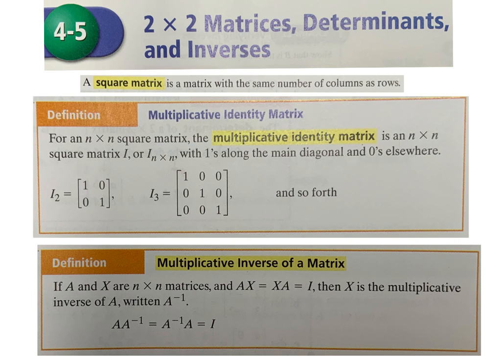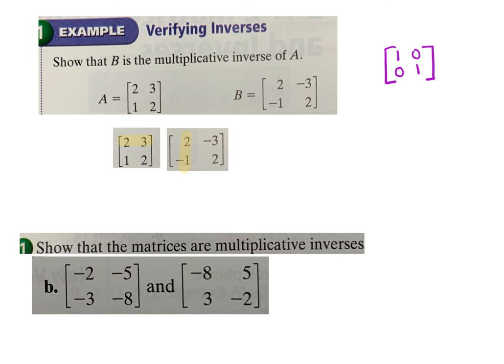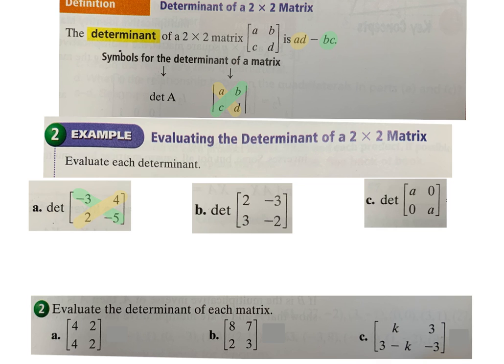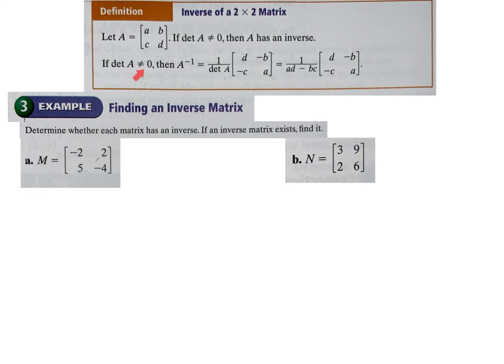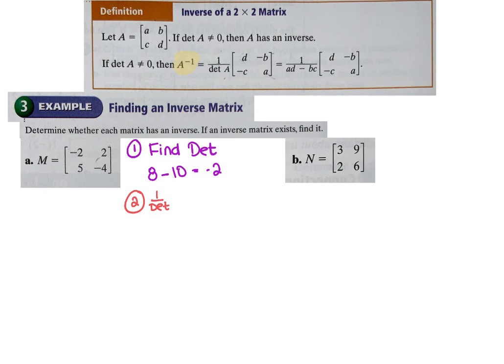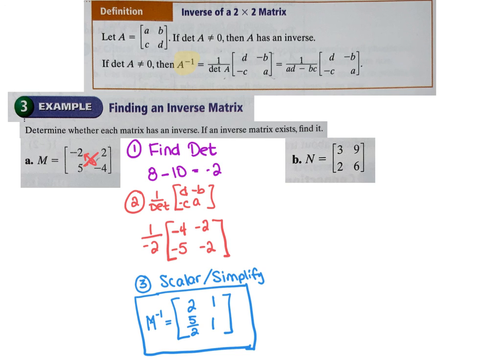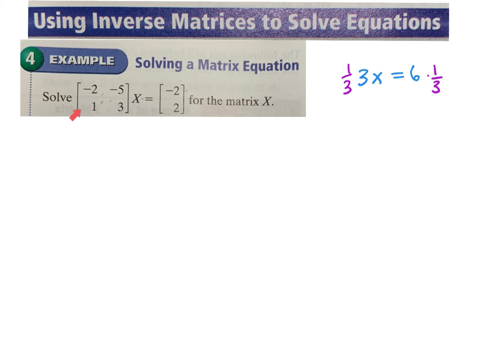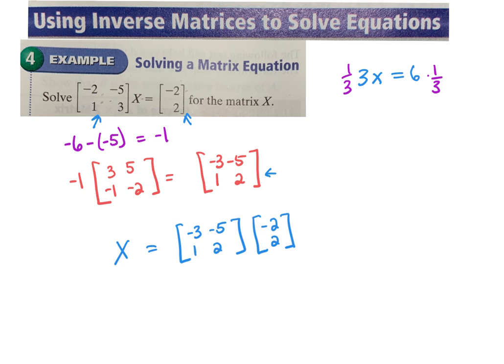Alg 2 section 4.5